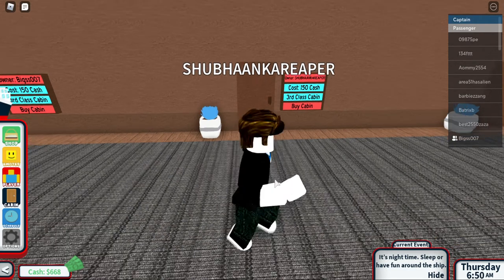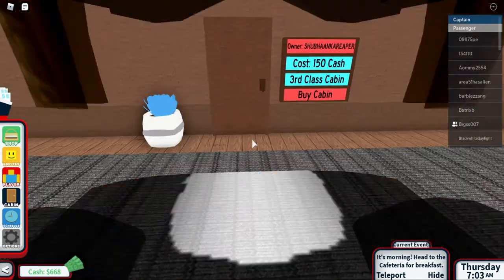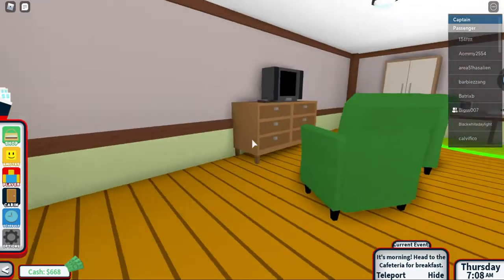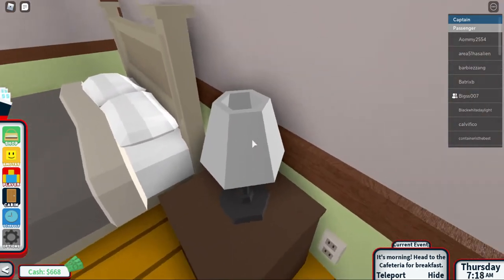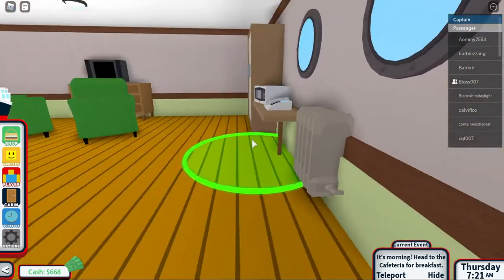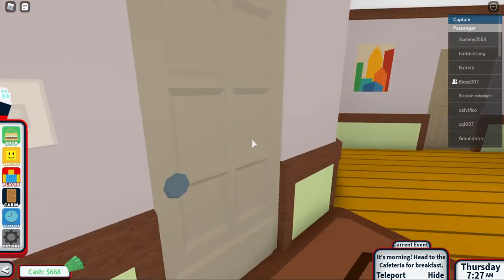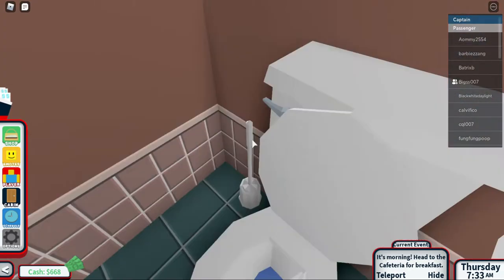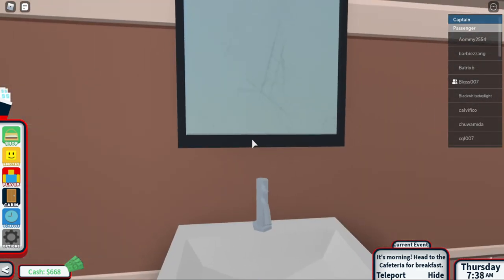Roblox cruise life 3rd class cabin review